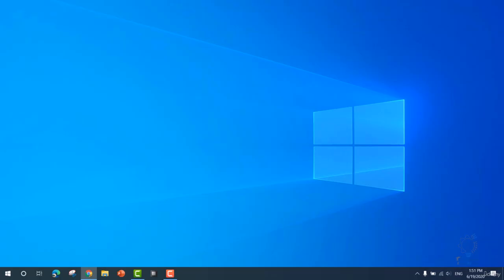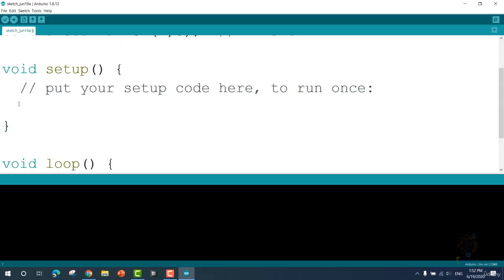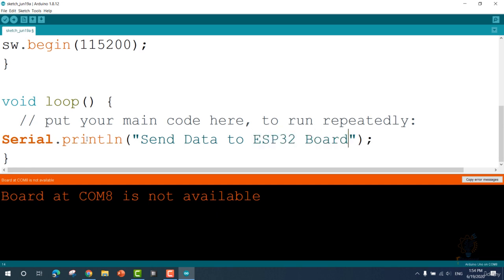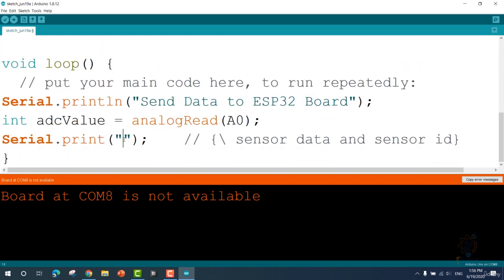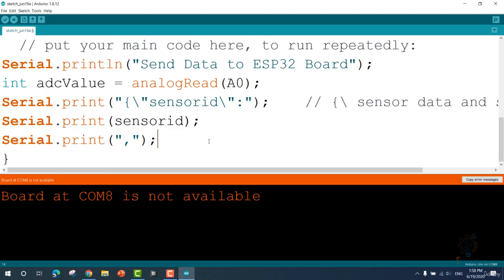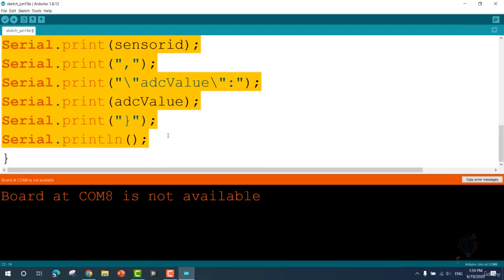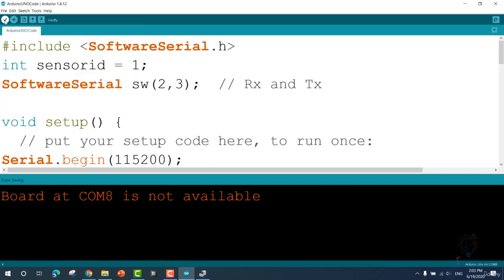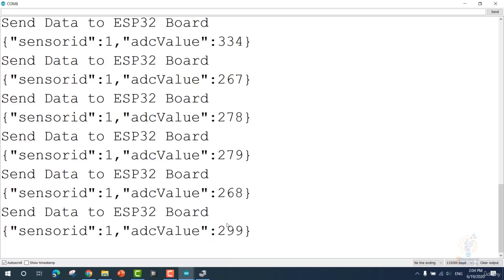Tutorial ESP32 + Arduino Interfacing A Step by Step Course Sec 6 Arduino Coding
Now that you've got your ESP32 board and Arduino IDE set up, it's time to dive into the coding. This section will guide you through writing your first Arduino sketch for the ESP32, covering the essential functions and how they interact with the hardware. We'll start with a classic "blink" example, then move on to reading sensor data, and finally, controlling outputs.

Understanding the Basic Arduino Sketch Structure

Every Arduino sketch has two fundamental functions: `setup()` and `loop()`.

*   `setup()`: This function runs only once when the ESP32 powers on or resets. It's where you'll initialize serial communication, define pin modes (input or output), and set up any libraries or hardware components. Think of it as the preparation phase.

*   `loop()`: As the name suggests, this function runs continuously after `setup()` has finished. This is where the main logic of your program resides, such as reading sensor data, controlling actuators, and sending data over Wi-Fi. It's the heart of your ESP32's operation.

Let's begin with a simple example: making an LED blink. This is the "hello world" of microcontroller programming and a great way to verify your setup.